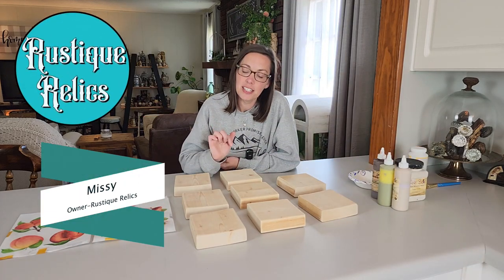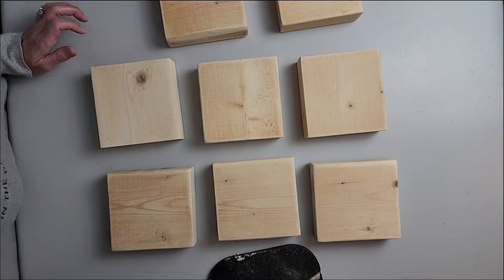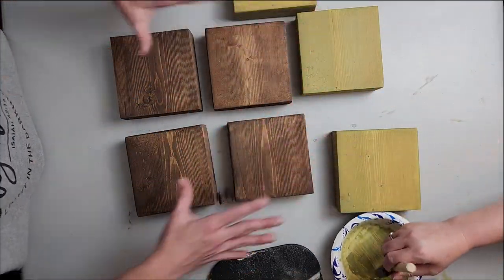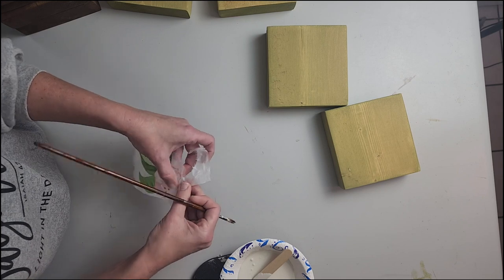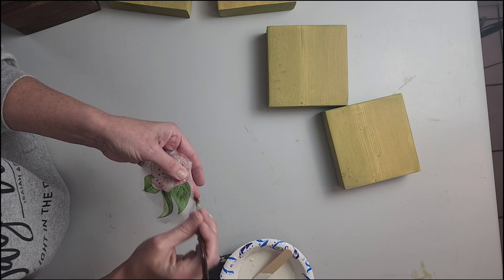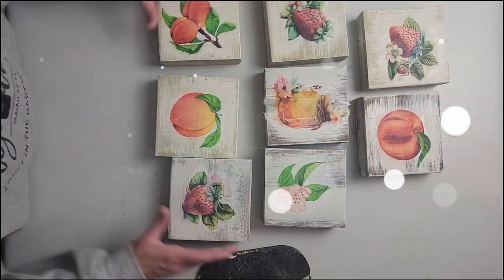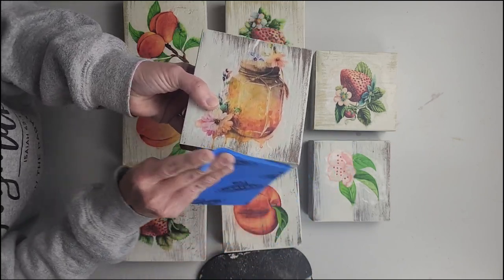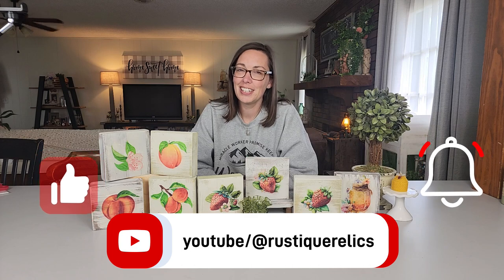Making Some Cute Block Sitters with Decoupage Paper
Join me as I make these cute little block sitters using some printed decoupage paper that we printed at home!

Dixie Belle Voodoo Gel Stain-Tobacco Road and Bayou Moss

2 HPUSN Soft Boxes
Microphones DJI Mic
Tripod (I love this tripod)

Prima Redesign Floral Decoupage Paper
Prima Butterfly Mould
Prima Marketing Re-Design Mould Meadow Hare
Prima Marketing Re-Design Mould Regal Trimmings
Prima Marketing Re-Design Mould Ancient Findings
CraftTreat Bird Decoupage Paper

Missy's Painting Cart
Detailer Cart (newest version of ours)

Regularly Used Recording Equipment:
Sony ZV-1 Camera
The Tripod I prefer to use
2 HPUSN Soft Boxes
Overhead Camera Mount Tripod Stand

Transformation Tuesdays 5:00 pm CST
Let's Paint Thursdays 5:00pm CST
Booth Finds Sundays 5:00pm CST